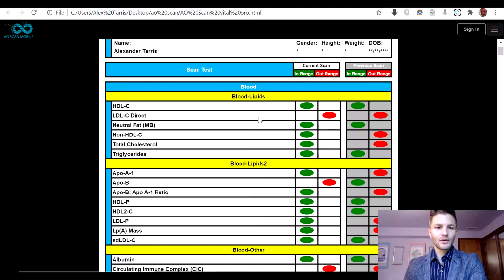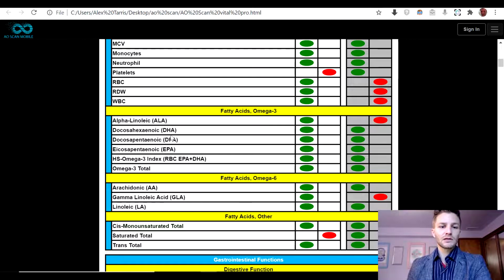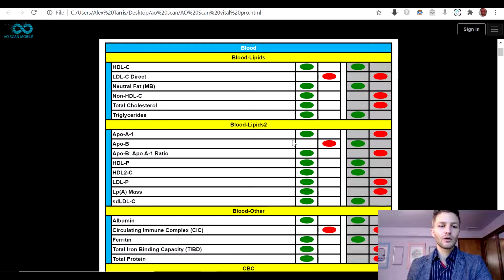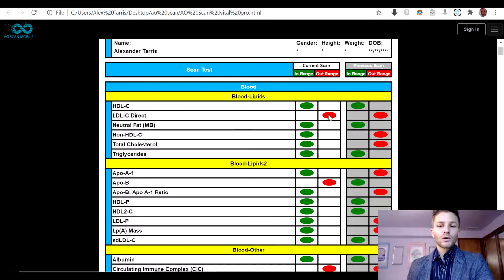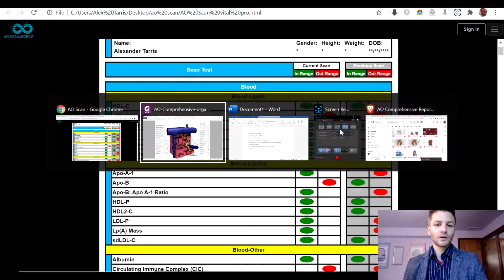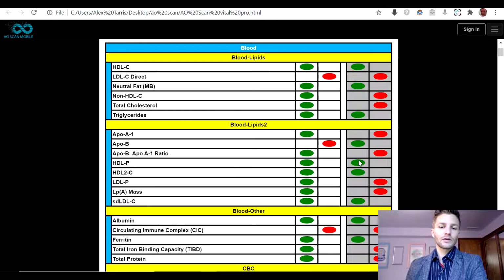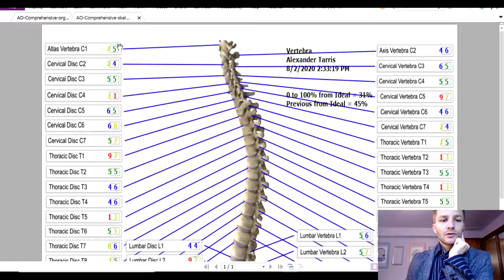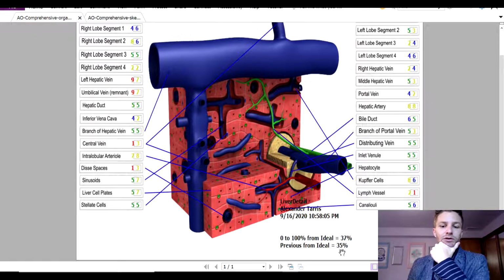AO Scan FAQs scan interpretation: a how to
for full details and to hop on a zoom call to demo, answer questions and to aid in your ability to integrate this technology into your life.

Best Regards,

Dr Kevin

credit and thanks to @AlexTarris